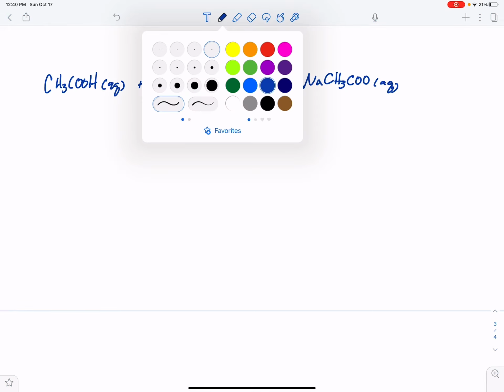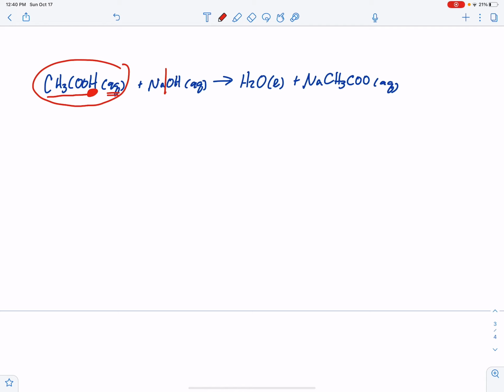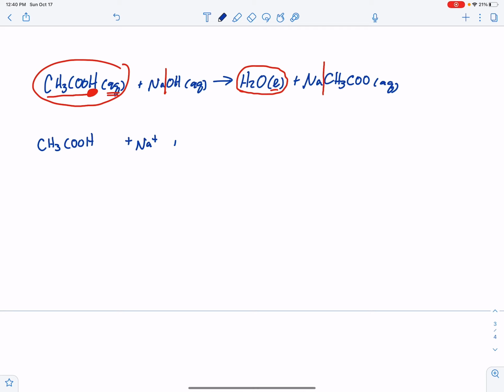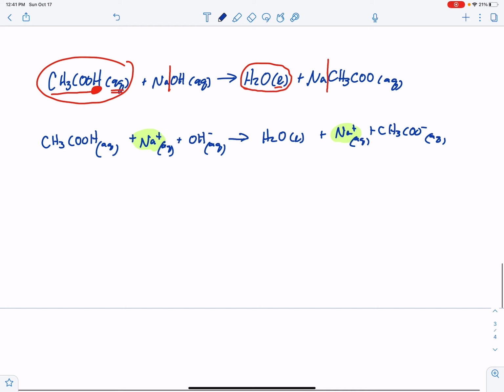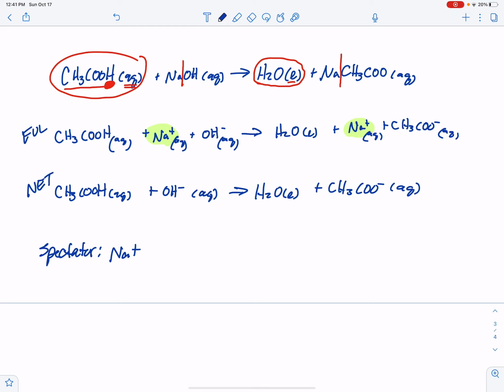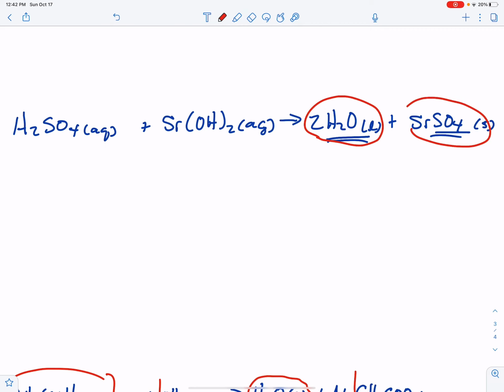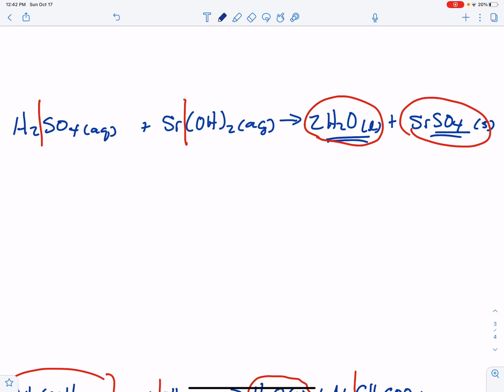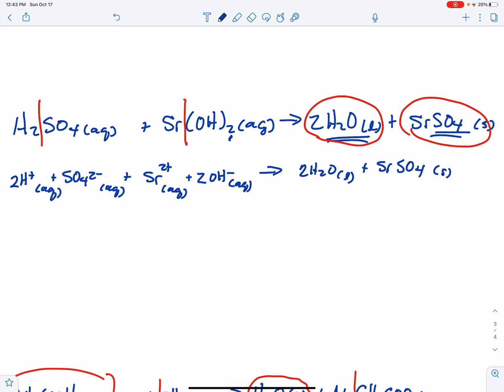Practice: Acids Net and Full Ionic Reactions